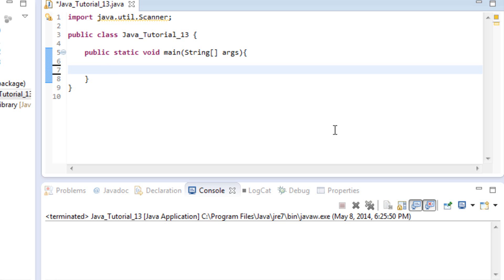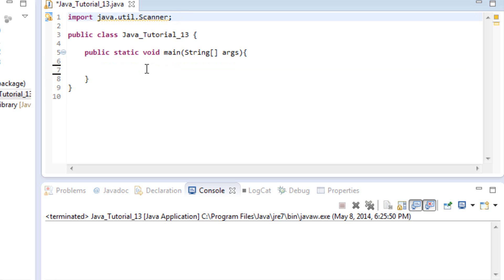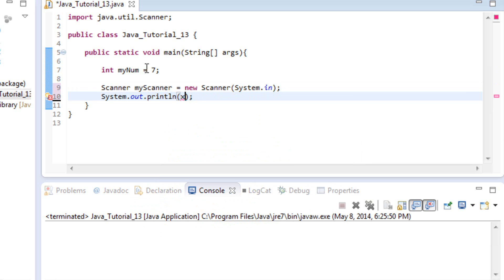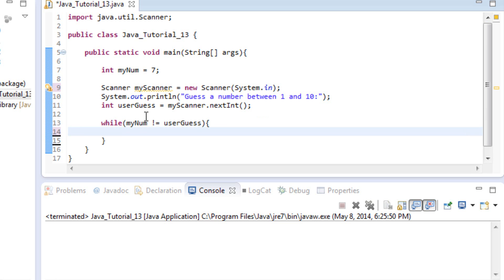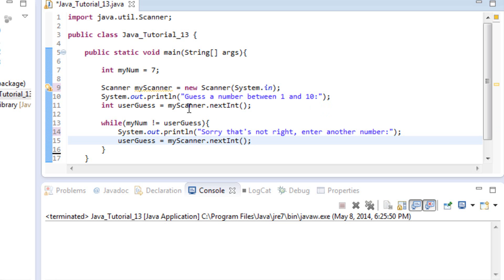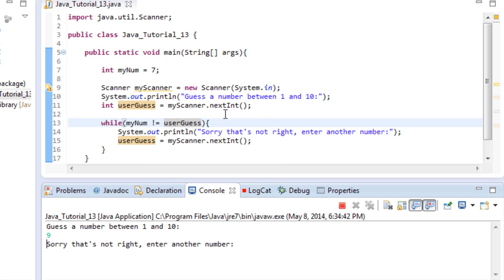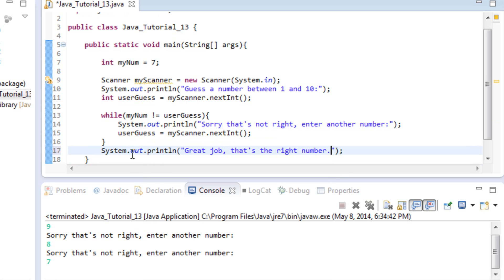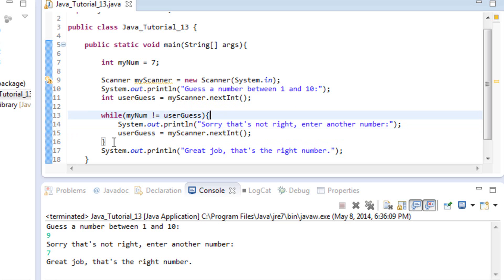Beginner Java Tutorial #13: While Loops in Java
In this tutorial we talk about while loops.  We talk about why they are useful and how they are different from For Loops.  We also look at the Scanner class again to get user input.